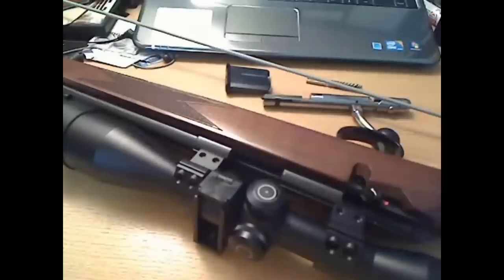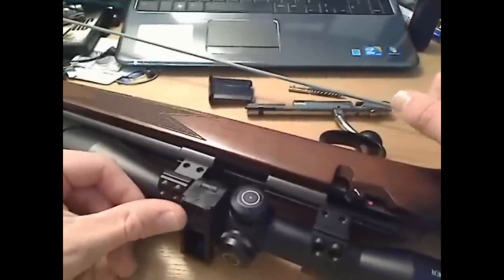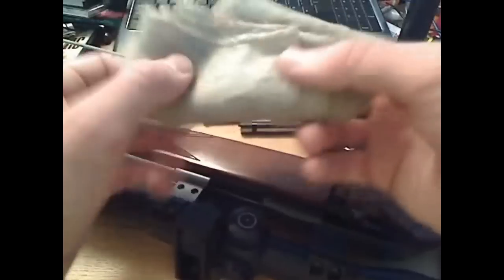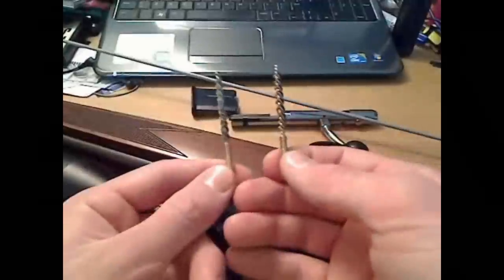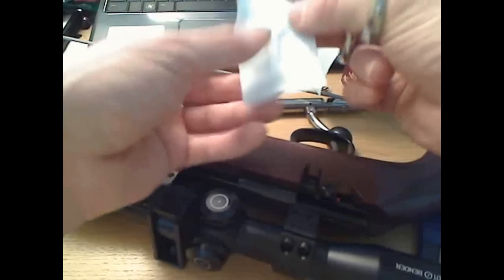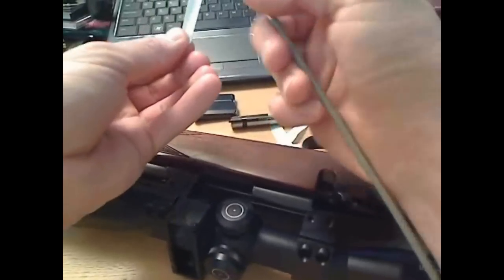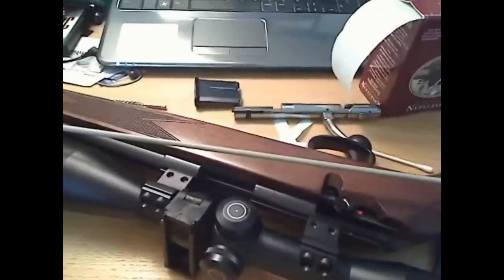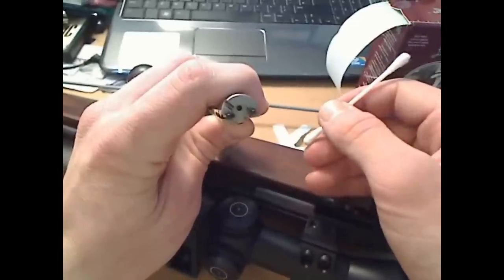Rifle Cleaning Part 1 of 2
Part 1 of 2 of my method of cleaning a .17 HMR rifle, this also applies to larger rifles as well, just some of the gear might change a bit